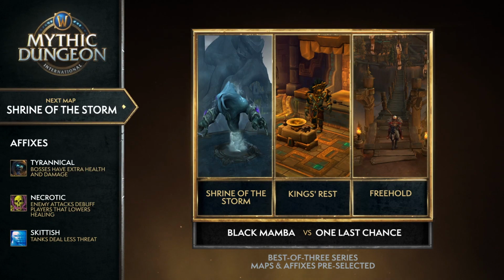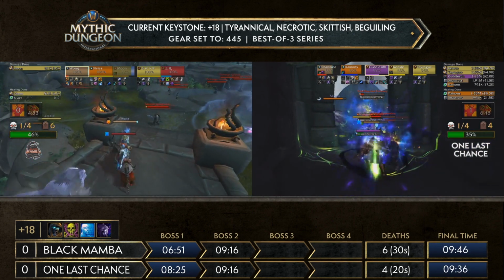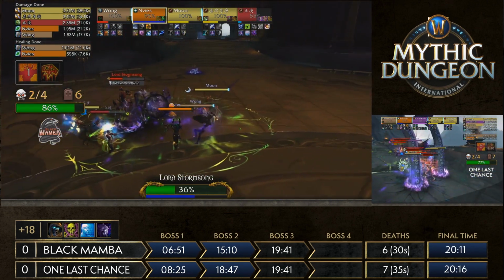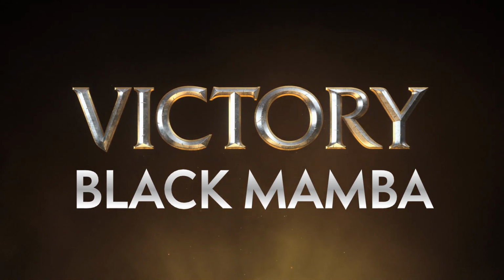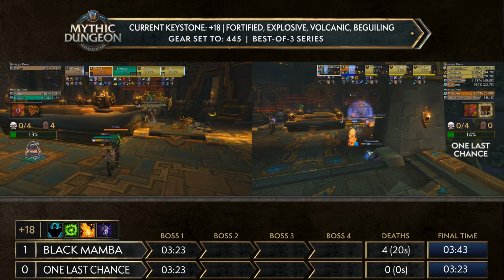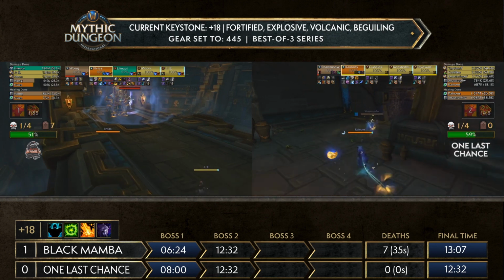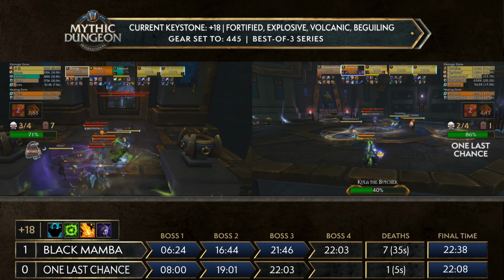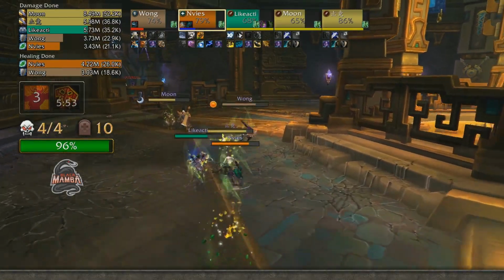Miscalculation | FINAL LB | Black Mamba vs One Last Chance | MDI Summer Cup (East) 2 | Match 06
The Mythic Dungeon International (MDI) is a global program that pits the best Mythic Dungeon teams from across the world in a head-to-head race to the finish line! Teams are divided into two Global Divisions, playing against other teams in their division during two seasons throughout the year. The top teams from both divisions will clash twice throughout the year, with only one team taking home the title of Mythic Dungeon Champions!